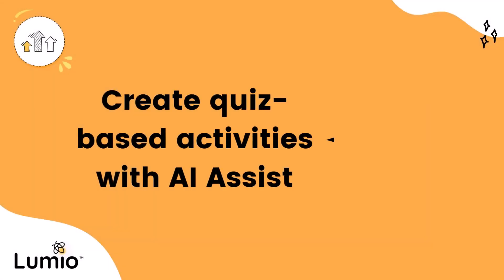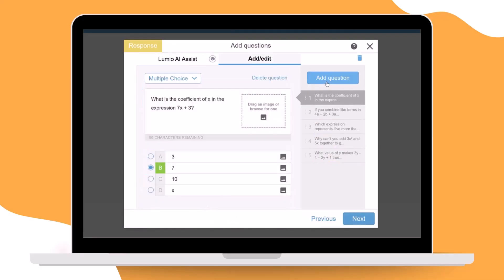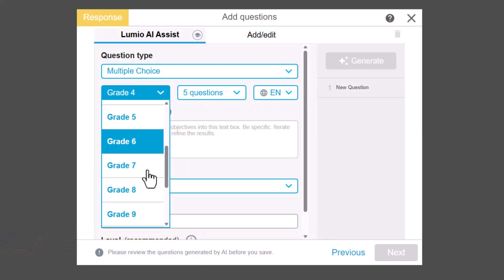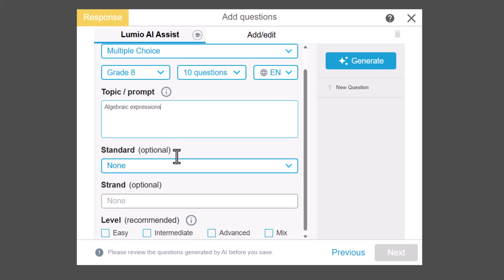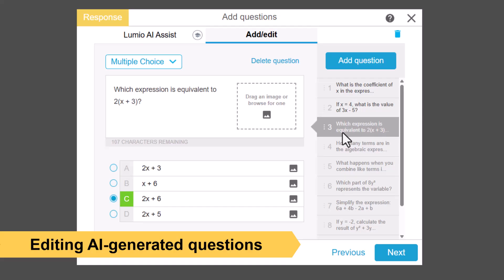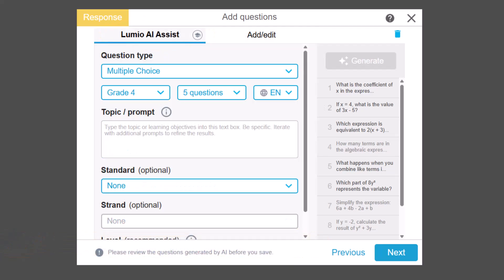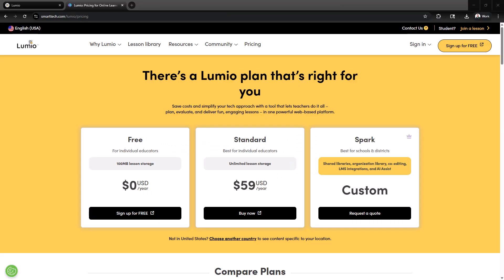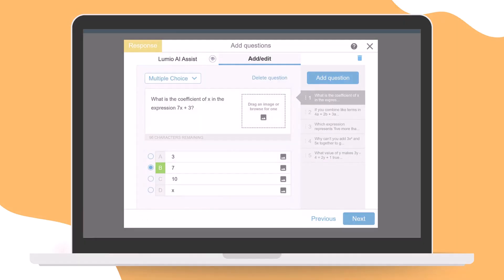Create quiz-based activities with Lumio AI Assist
Teachers use formative assessments to gain insight into student learning and drive instruction. Lumio AI Assist, available in Lumio’s quiz-based activities, saves time when creating standards-aligned formative assessments.